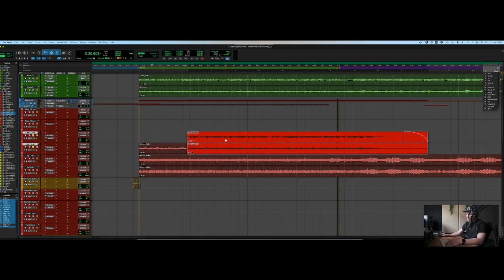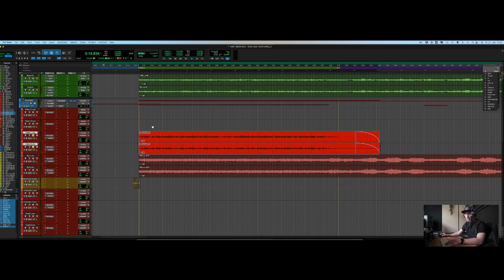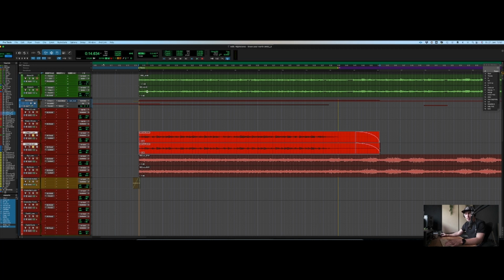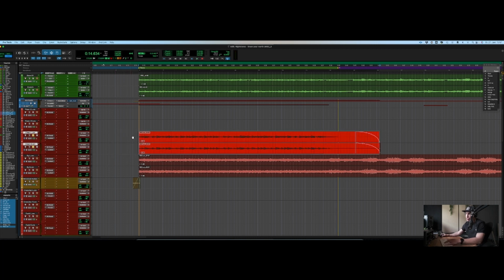Grid Modes explained in Pro Tools